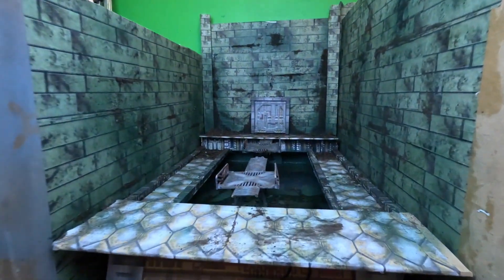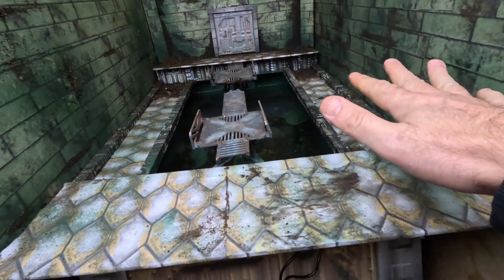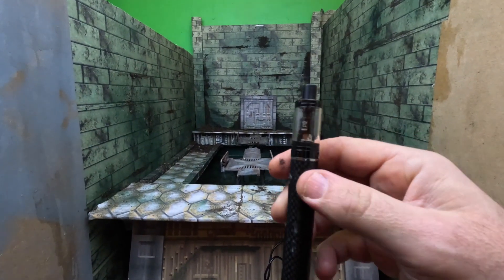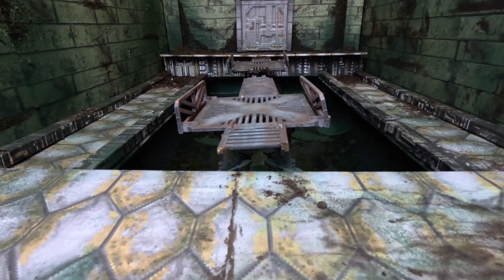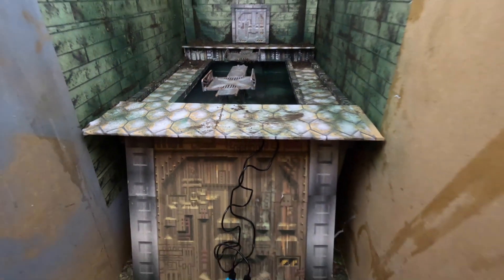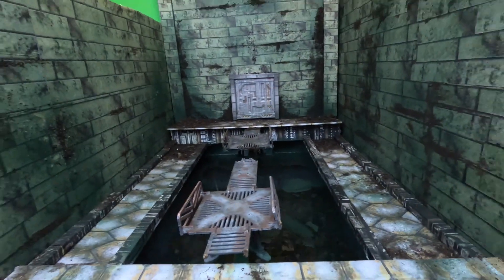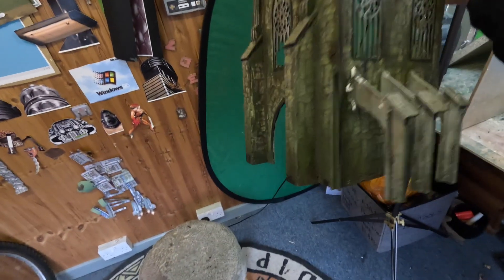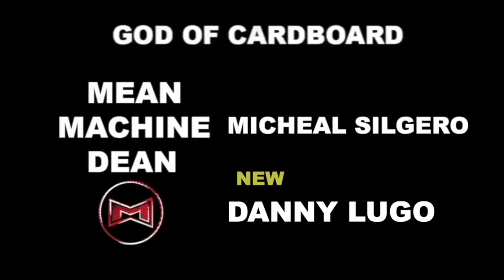My best DOOM set to date